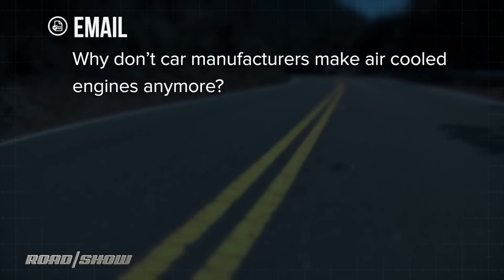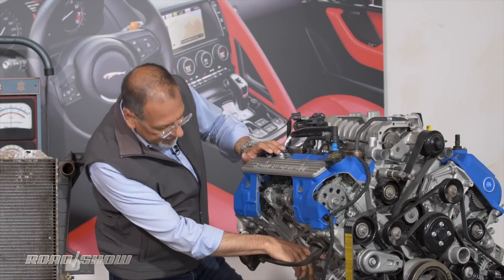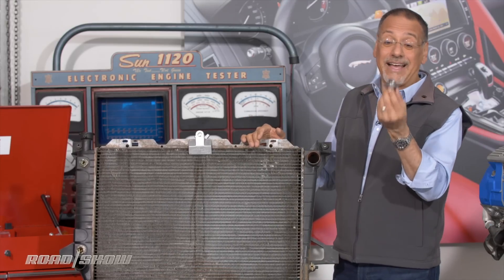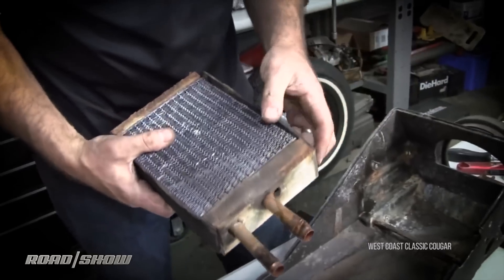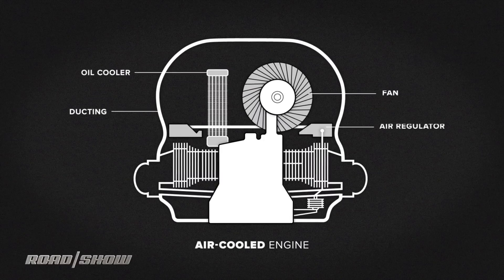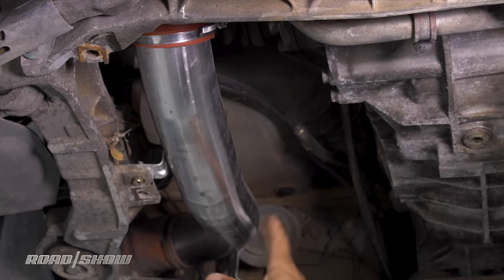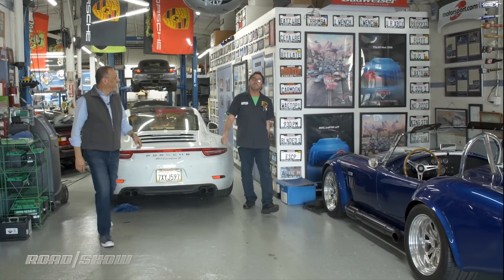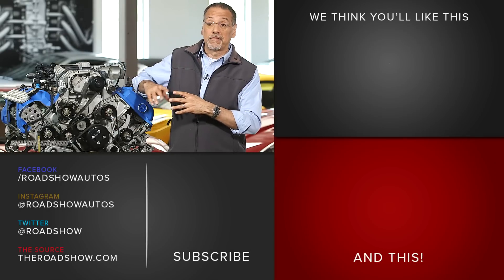Your Email: How air-cooled engines work | Cooley On Cars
Air-cooled engines are legendary, lightweight, simple and elegant -- from the Porsche 911 to the cheerful VW Beetle.but that didn't stop Porsche and VW from dumping them. The air-cooled engine was a victim of two major automotive trends.

C19STACK